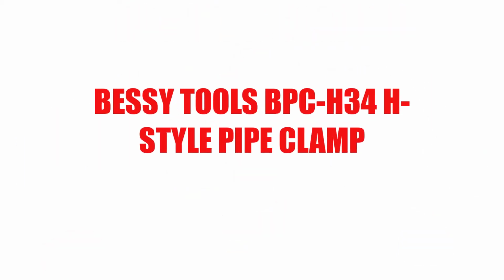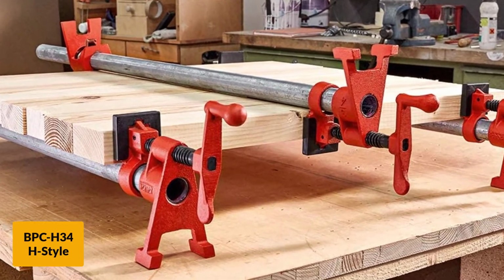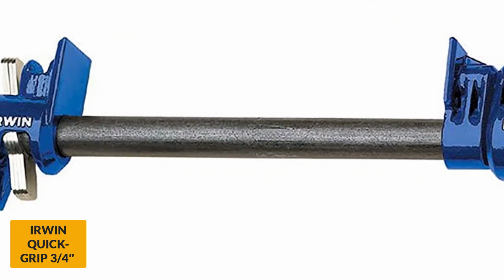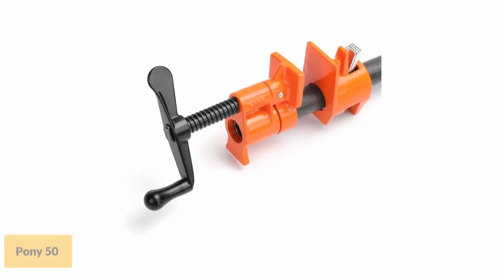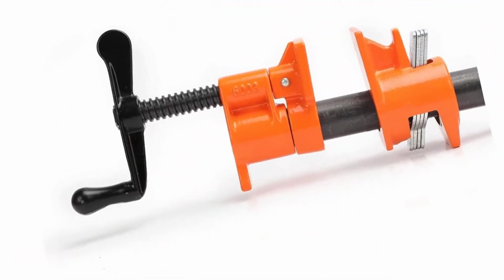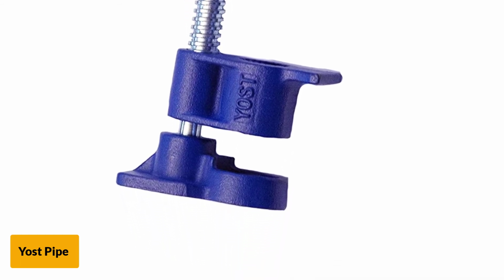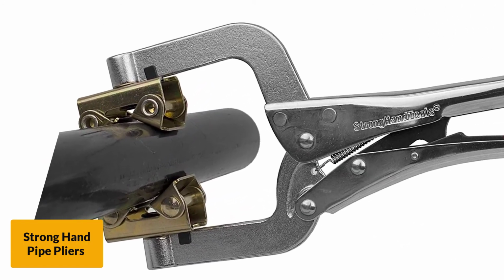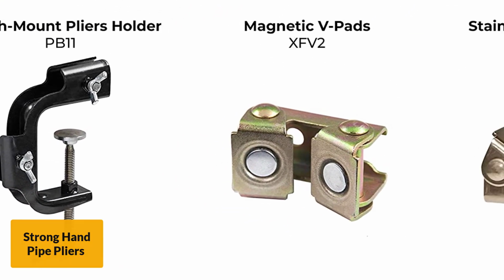Best Pipe Clamps 2026 | Top 5 Strong Holding Clamps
Best Pipe Clamps 2026
See Update Price & Customer Reviews:

Amazon Link -

1. Bessey Tools BPC-H34
2. IRWIN QUICK-GRIP
3. Pony 50
4. Yost
5. Strong Hand

If so, then you are in the right place for getting essential information on Best Pipe Clamps.

In This Pipe Clamps Review Video, We Will shows you 5 top-rated Pipe Clamps to buy in 2026.  We made this list based on our personal opinion based on their price, quality, durability, brand reputation, User Feedback and other related issues.

Timestamps:
00:00 Introduction.
00:13 Bessey Tools BPC-H34 – H-Style Pipe Clamp review
00:53 IRWIN QUICK-GRIP 3/4″ Pipe Clamp Review
01:23 Pony 50 Pipe Clamp Review
01:51 Yost Pipe Clamps Review
02:26 Strong Hand Pipe Pliers with Large V-Pads Review.